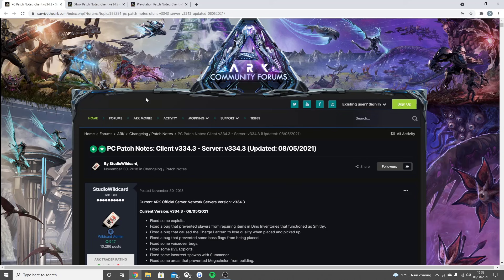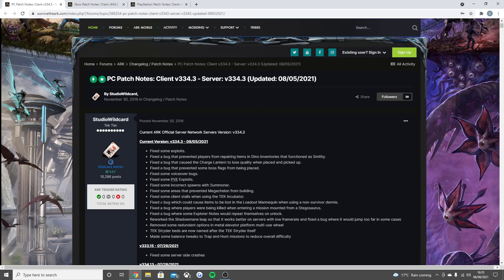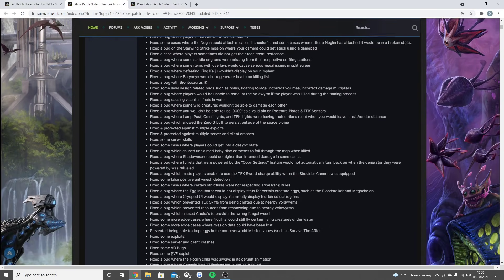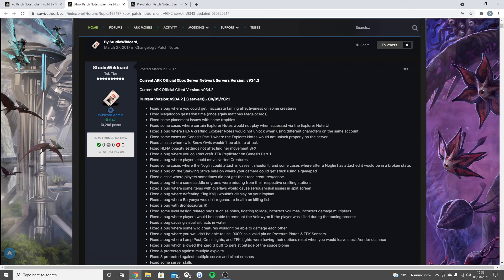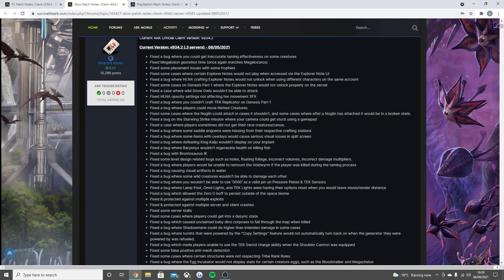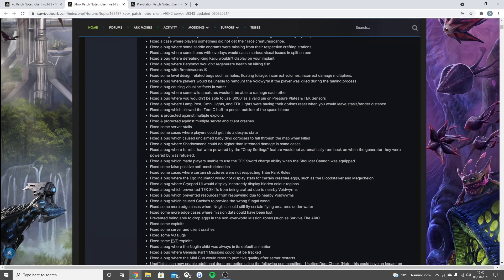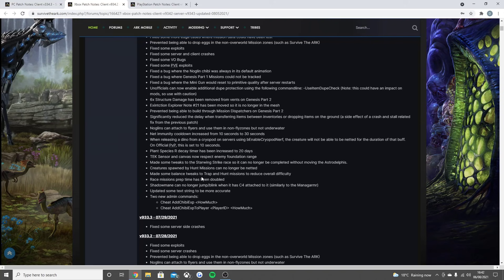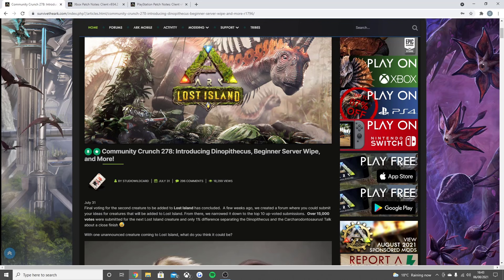ARK has another new update which is huge...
ARK NEW UPDATE!

ARK has another new update...

Description tags - ark,ark survival,ark survival evolved,ark genesis,ark genesis part 2,ark genesis 2,ark 2